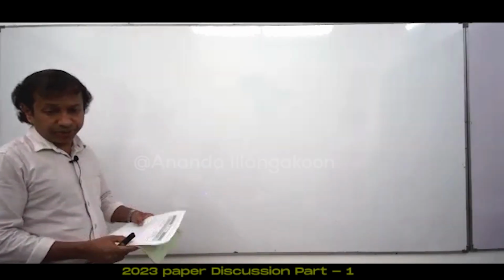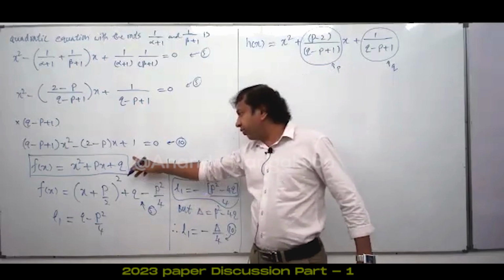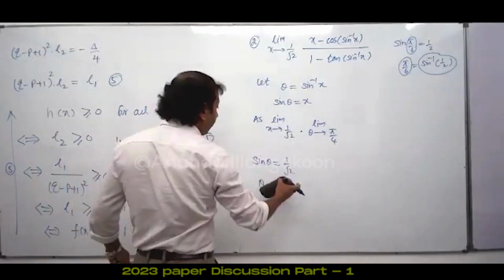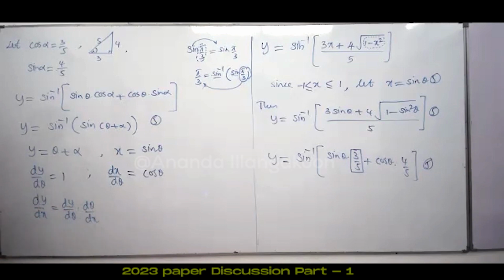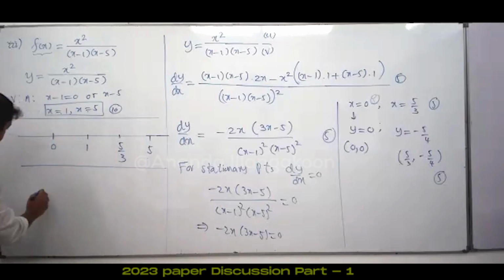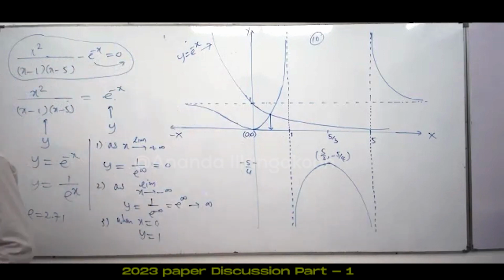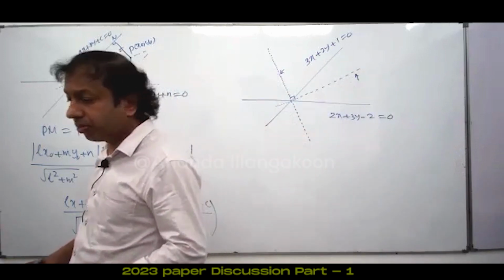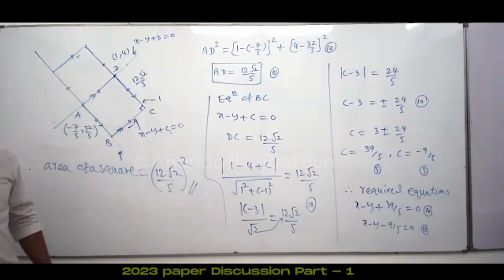Combined Maths 2023 Paper Discussion | Part - 1 | Ananda Illangakoon